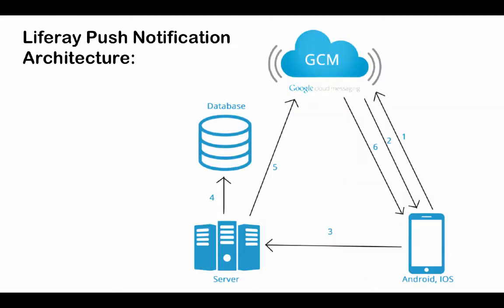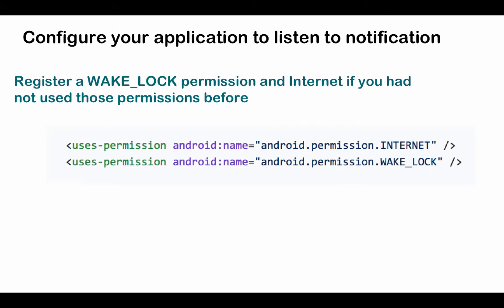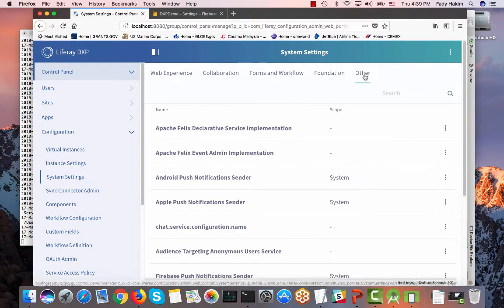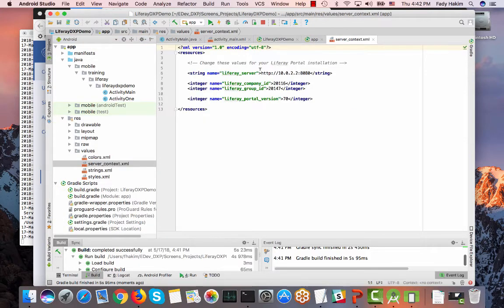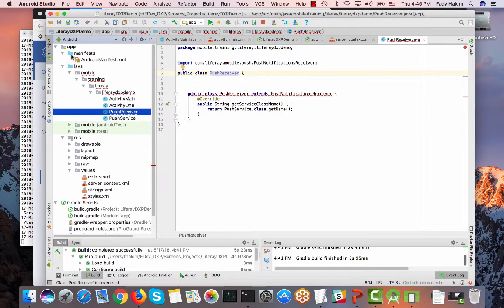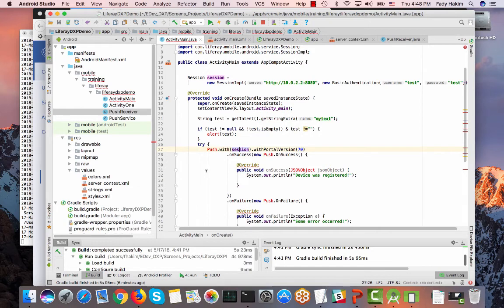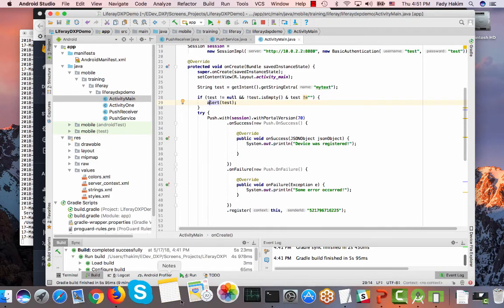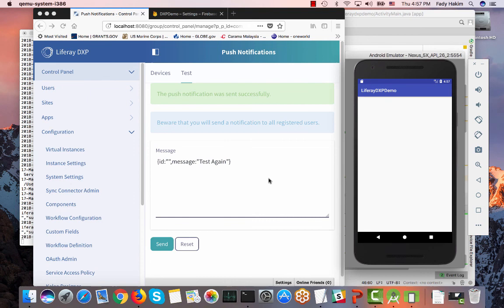Liferay Mobile Strategy - Chapter 6 - Push Notification